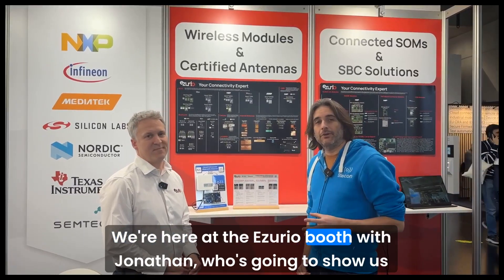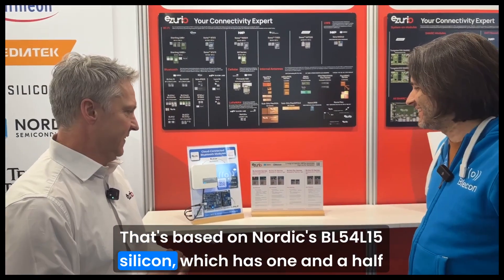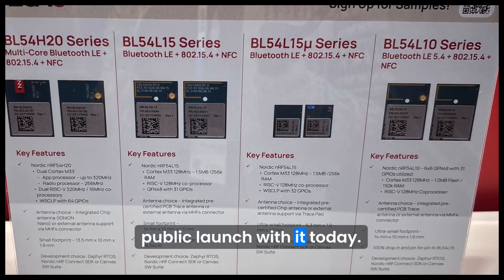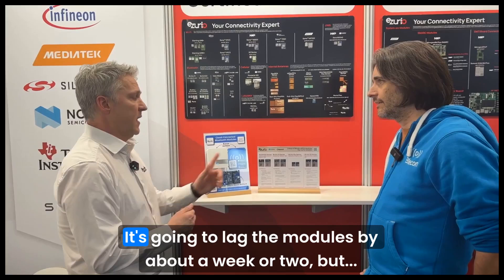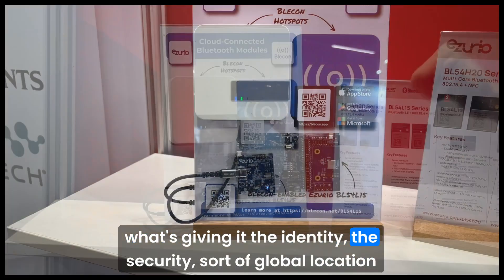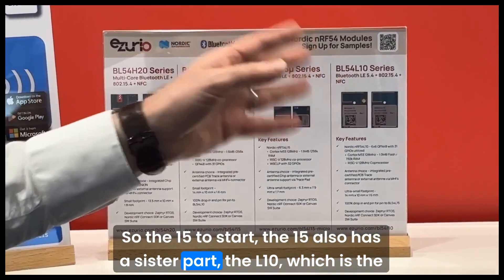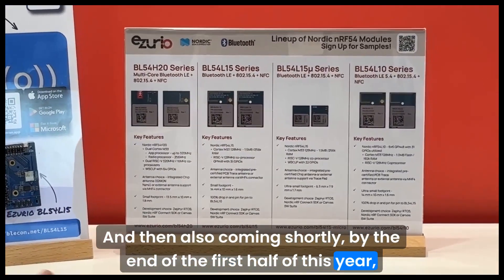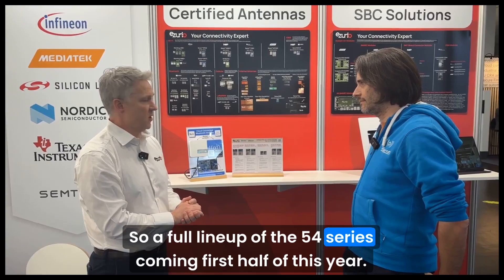Blecon and Ezurio Demo at Embedded World 2025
Jonathan Kaye, VP of Product Management at @Ezurio and Simon Ford @blecon⁩ got a chance to catch up @embeddedworld8493 to discuss the new BL54L15 module. Built on Nordic’s nRF54L15 silicon, this powerhouse offers one and a half meg of flash, 256K of RAM, and a Cortex-M33, making it ideal for next-gen Bluetooth applications.

In this interview, Jonathan reveals that the module has just gone to full public launch and is now available globally through distribution, fully certified and ready to go. Simon and Jonathan also chat about the Blecon firmware running on the development board, which enables secure identity, geolocation, global time sync and OTA updates directly through cloud connectivity.

Plus, get a sneak peek at the upcoming L15 micro series, which squeezes the powerhouse features into a tiny 6x8mm package. Whether you're into smart beacons or industrial IoT, these modules offer a fast track to market with integrated cloud features and simplified development.